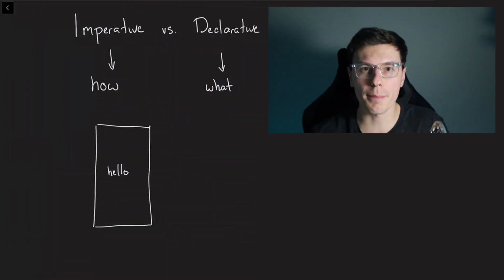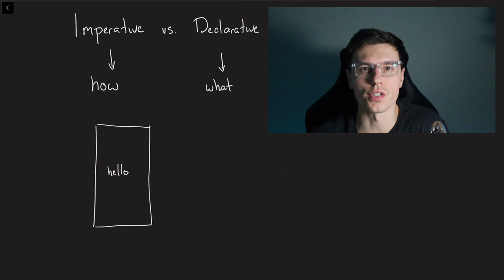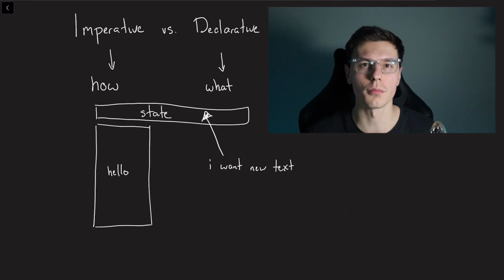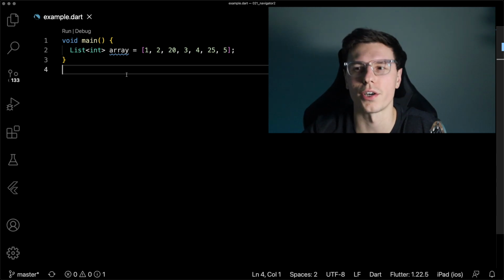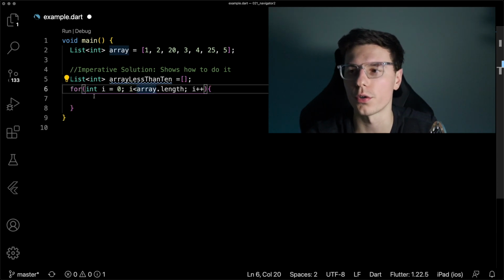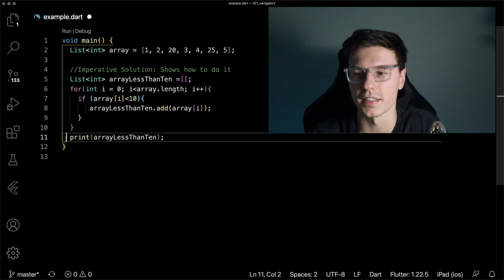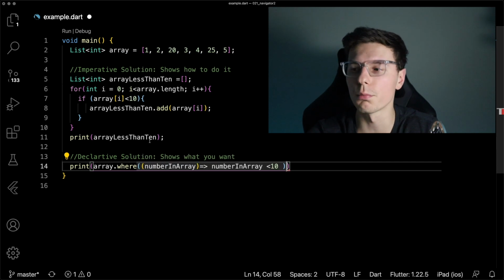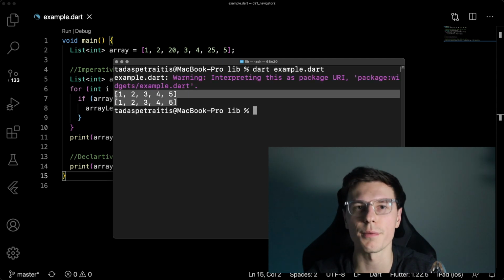Imperative vs Declarative Programming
Imperative Programming and Declarative Programming took me some time to learn, so this might be useful for some other people. We go through and explanation and then a real world example as well